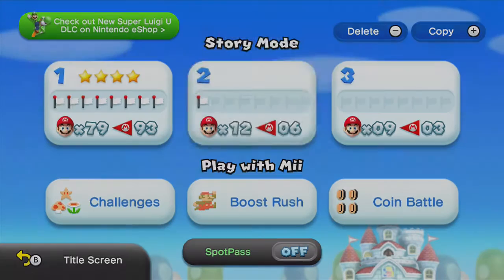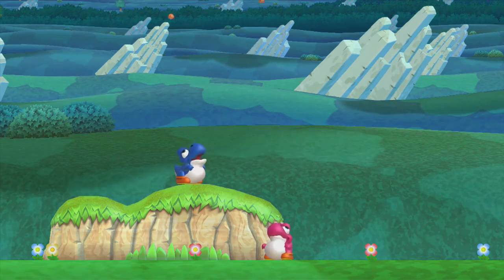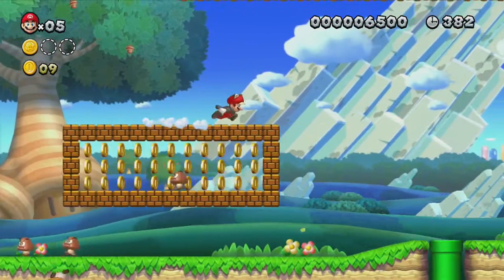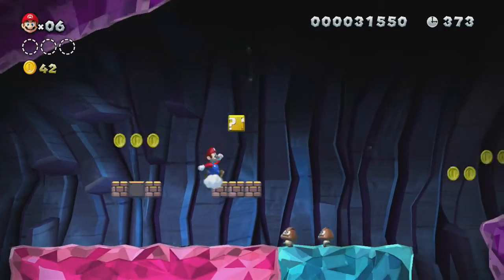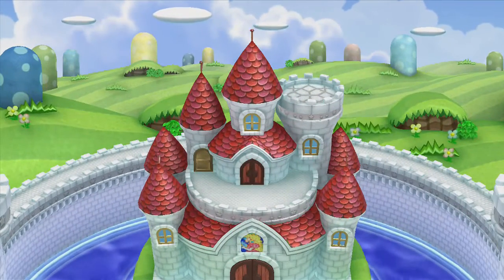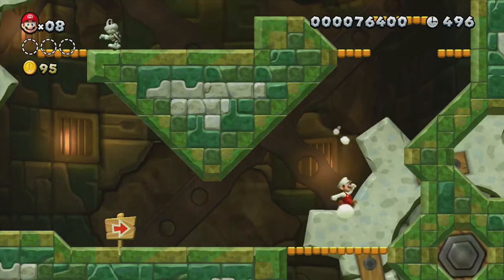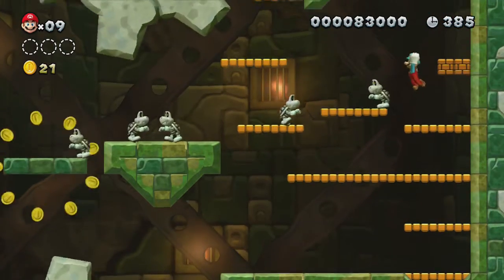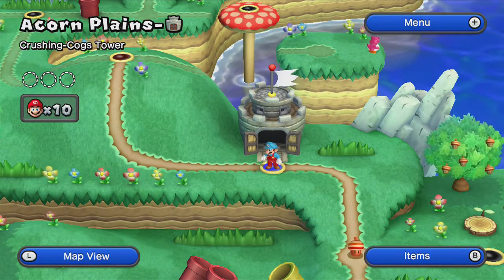SMBU! Flying pirate ships made of fists?! Part 1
Here we begin our let's play of Super Mario Bros. U!